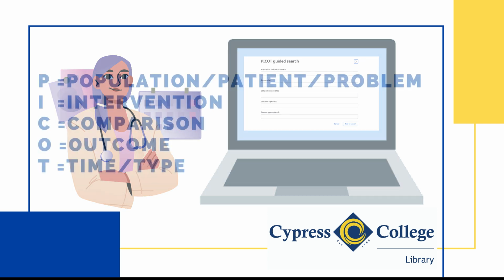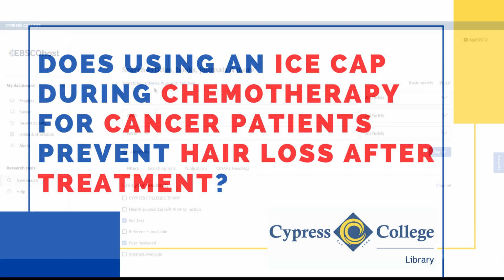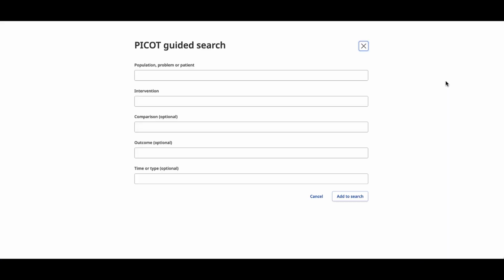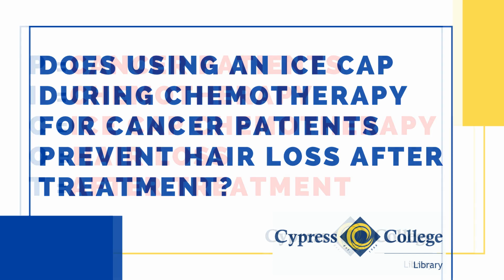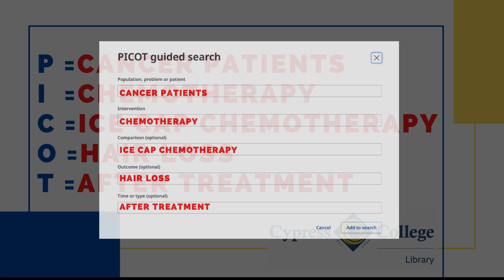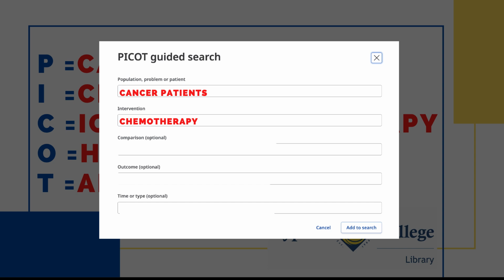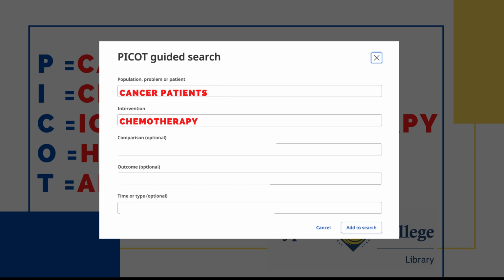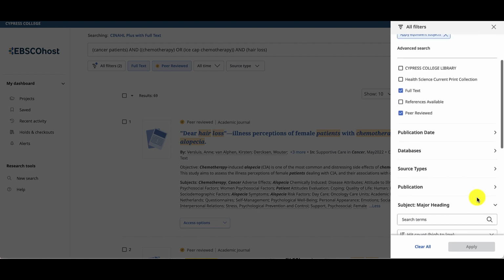How to use PICO Searching in CINAHL, Cypress College Library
A quick demonstration of PICO Search in CINAHL by your librarians at the Cypress College Library.